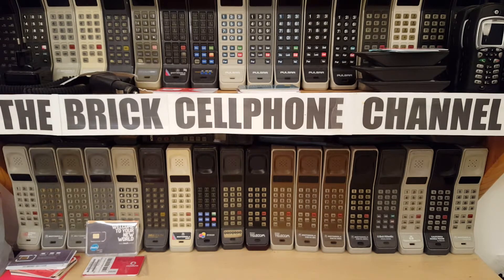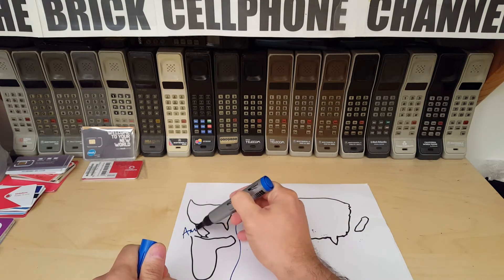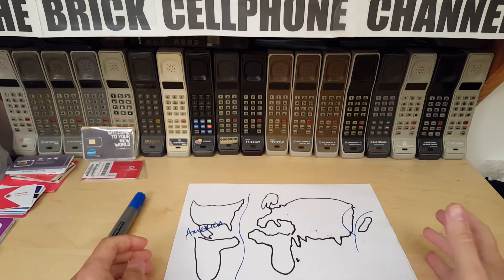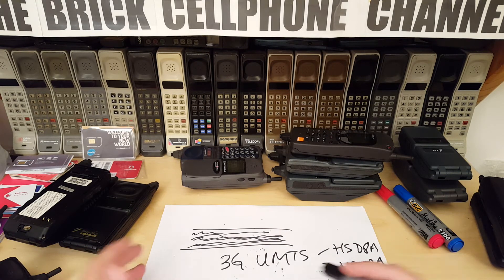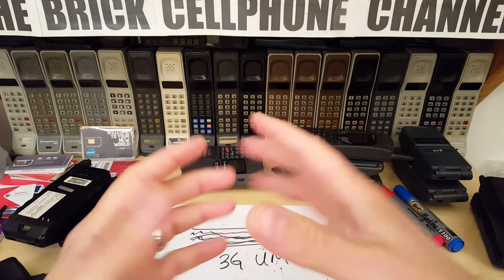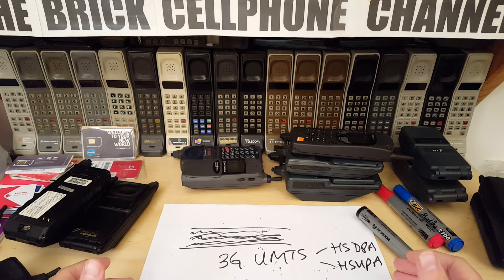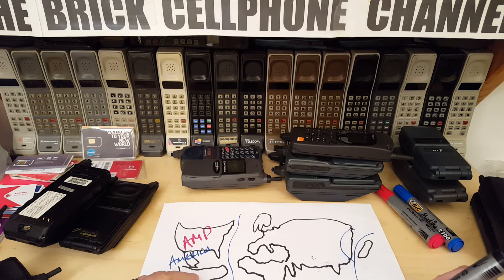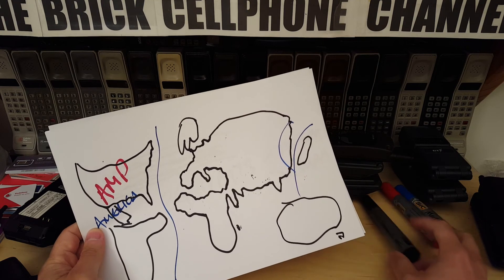Know your LTE from your 4G....???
Just a little techy talk as so many people have asked for information about which cellular networks operated and where. and to ditch all the confusion about all the techy terms to do with cellular phones and data.
This is loosely worded and not technical on purpose so anyone from my youngest subscriber to the more knowledgeable collectors out there can watch it.
Thanks to all the new subscribers who have just joined and to all the regular subscribers who have supported me from the early days.

Normal phone videos will resume next week!
Stay tunned.